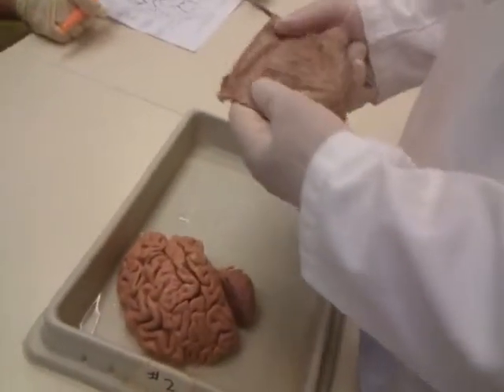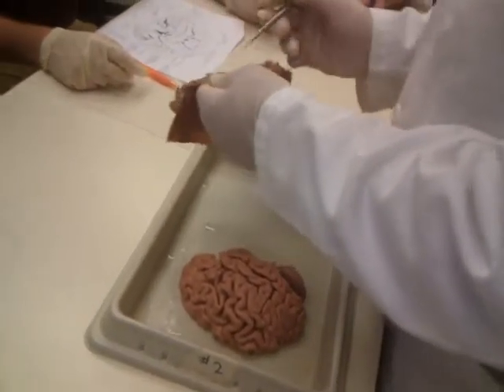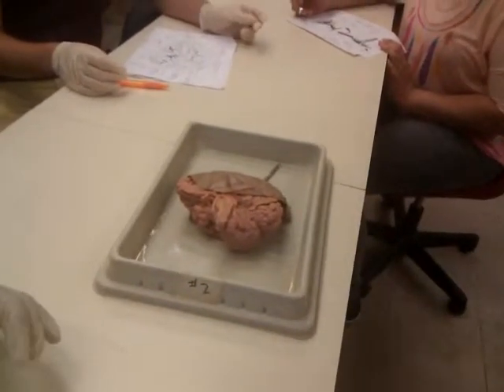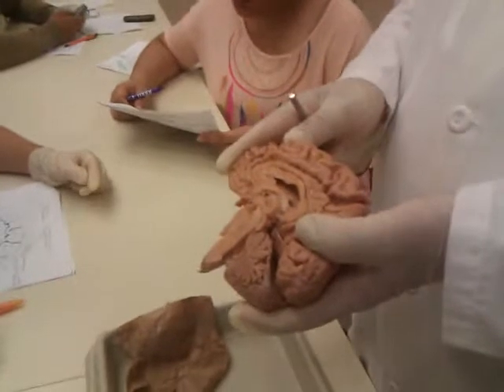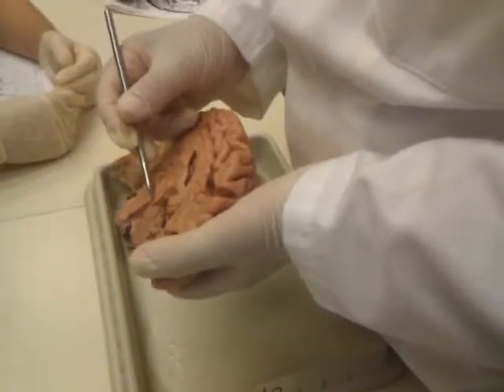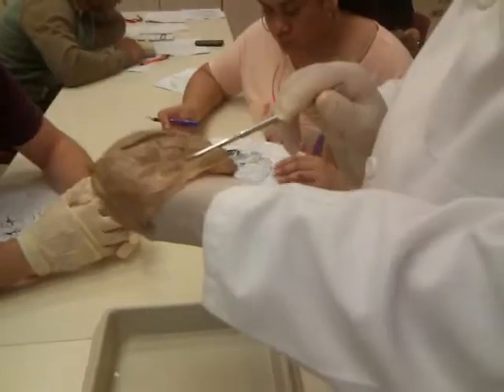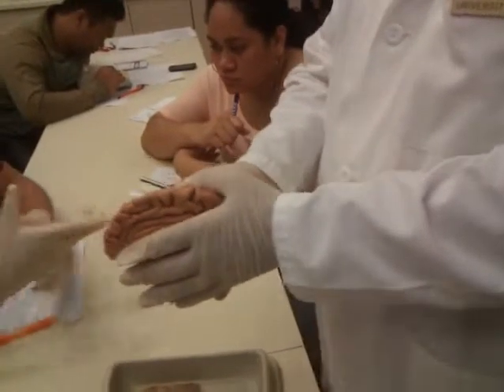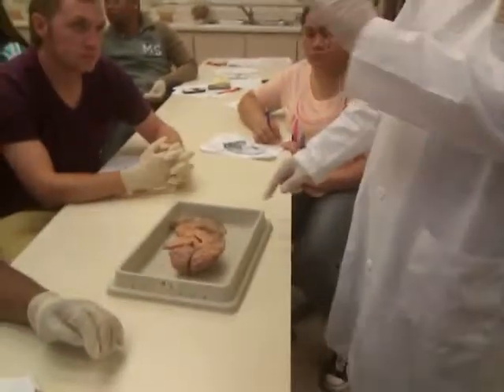PSY 385 Real Human Brain Experience - Dr. Kinghorn's Lecture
Dr Kinghorn's lecture. Real human brain:). One of my favorite PSYC classes. LOVE IT!